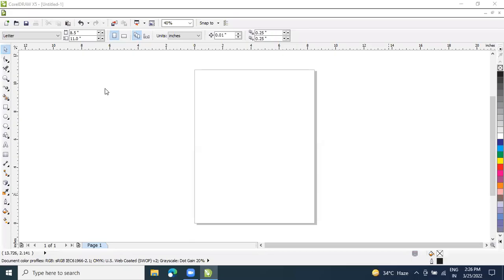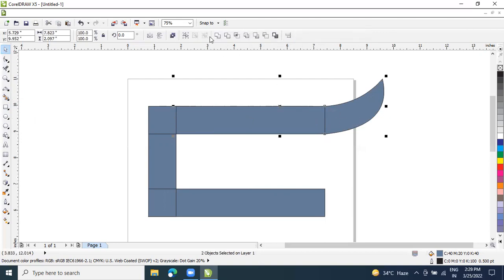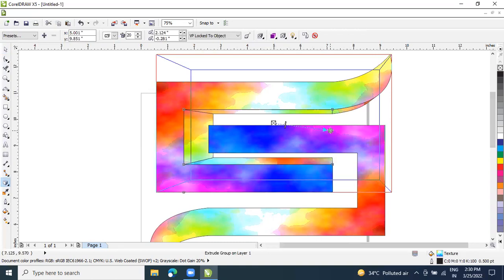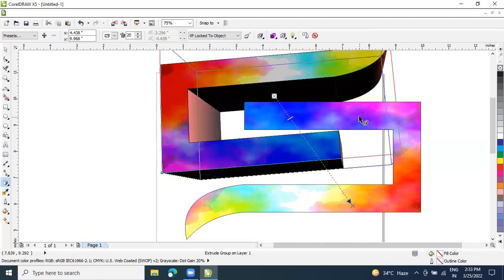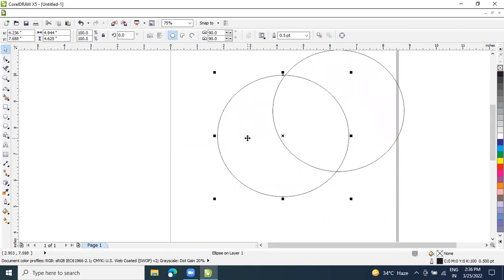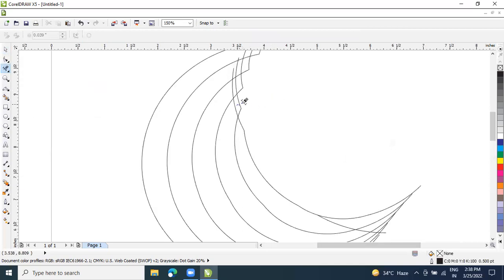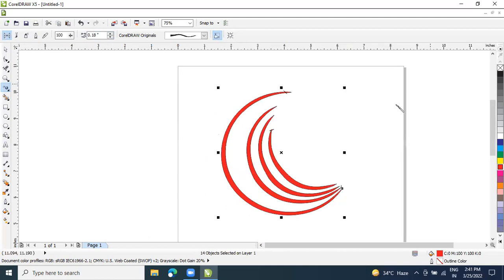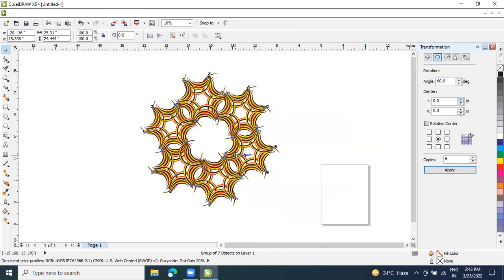SVSDTI CorelDraw Class 25th March 2021